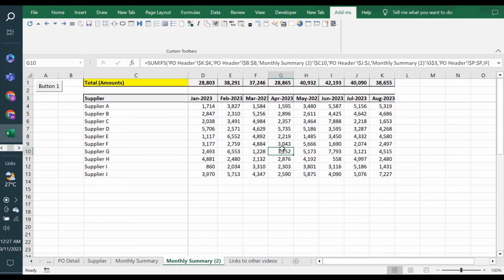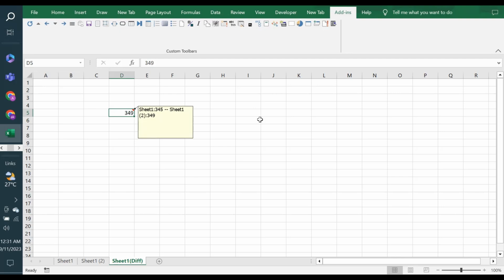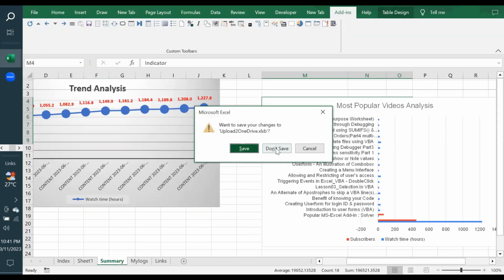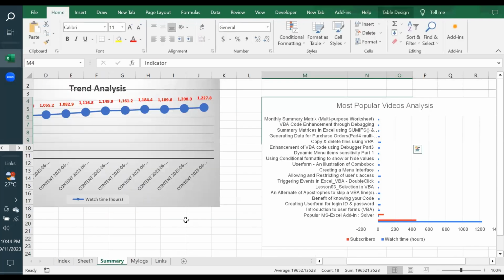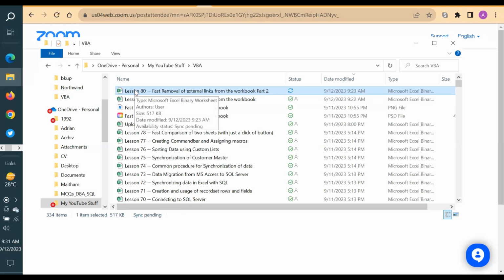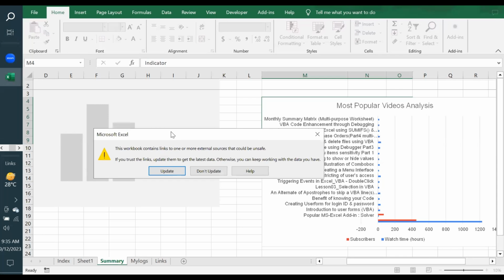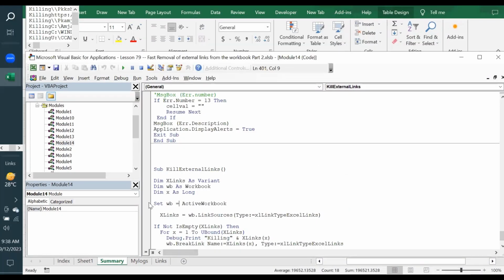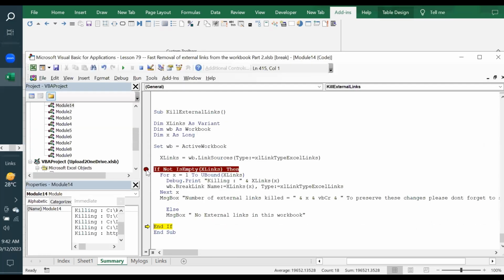REMOVAL OF EXTERNAL LINKS AND SHEETS COMPARISON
removal of external links from excel,
how to remove external links from excel file,
removing external links in excel,
how do i remove external links in excel,
remove all external links from excel,
how to remove external links from an excel file,
excel remove links from external sources,
how to remove external links from excel,
excel remove links to external workbooks,
remove external links from excel file,
how to remove external links in excel,
how to find external links in excel and remove them,
get rid of external links in excel,
remove external links in excel,
remove external links in excel vba,

Topics:
Fast Removal of external links from the workbook Part 2